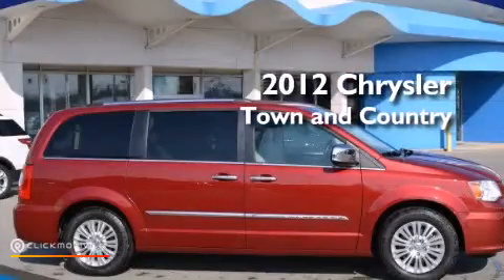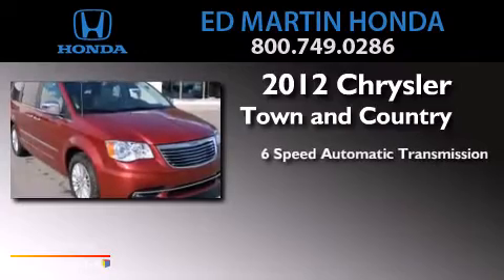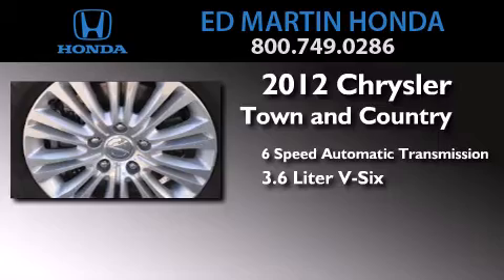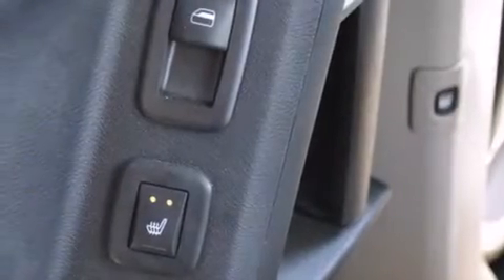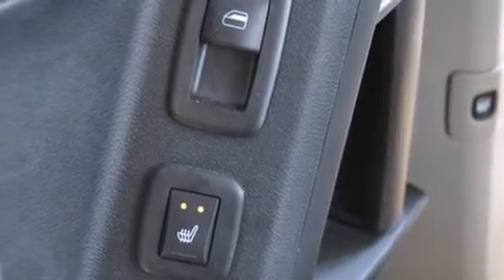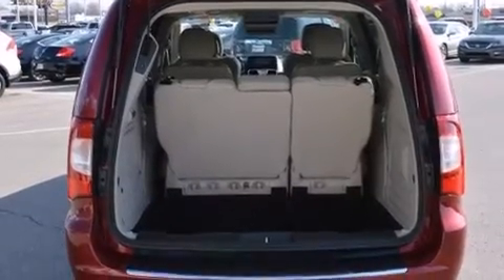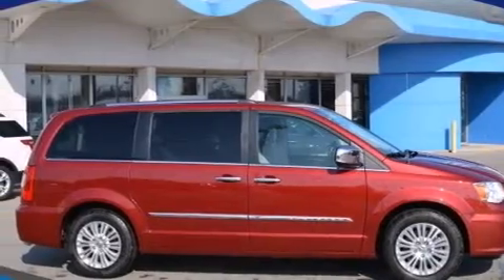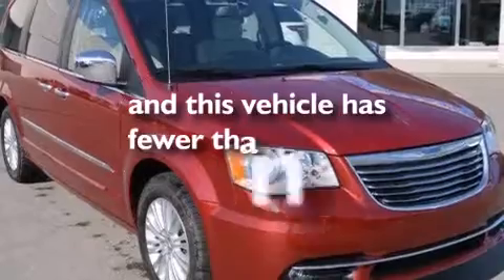2012 Chrysler Town & Indianapolis IN 46219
We've been honored to serve the Indianapolis IN area , we promise that your experience at our dealership will exceed your expectations ! Year : 2012 Make : Chrysler Model : Town & Engine : Gas/Ethanol V6 3.6L/ Trans . : Automatic Exterior : Deep Cherry Red Crystal Pearl Miles : 35,572 Interior : Dark Frost BeigeMedium Frost Beige Stock : 2OD1903A Ed Martin Honda 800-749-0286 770 North Shadeland Avenue Indianapolis , IN 46219